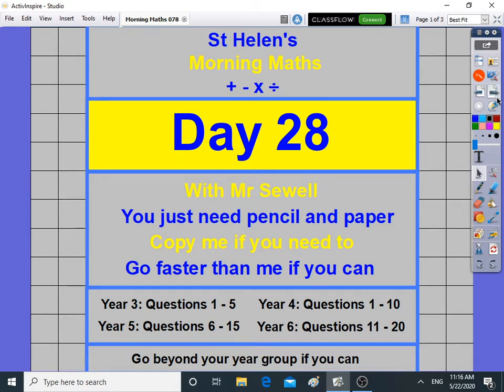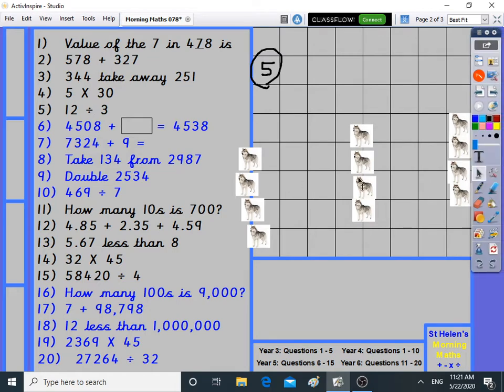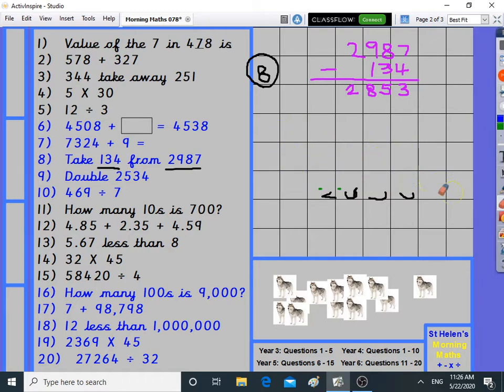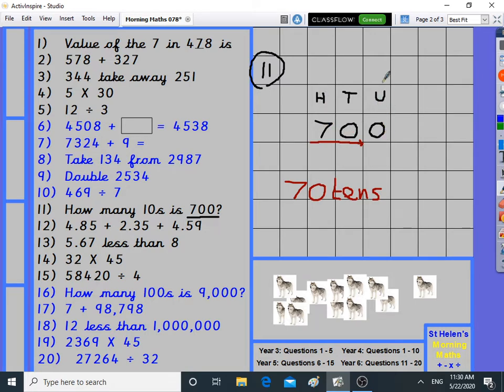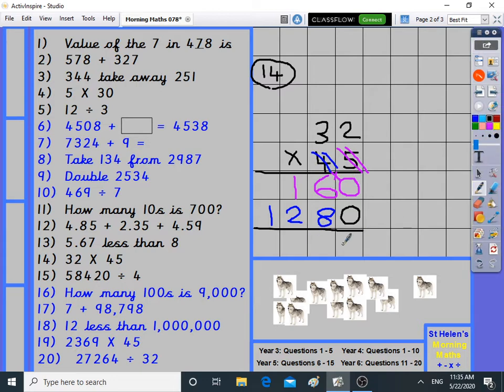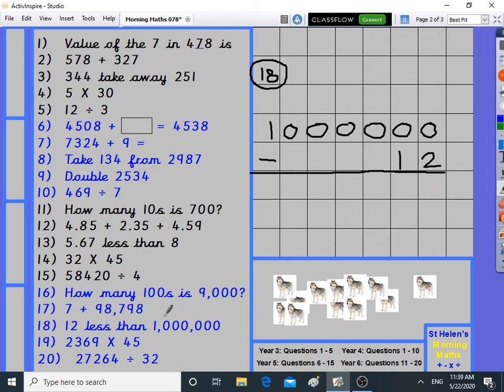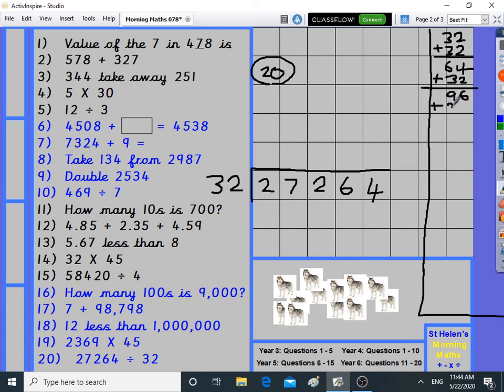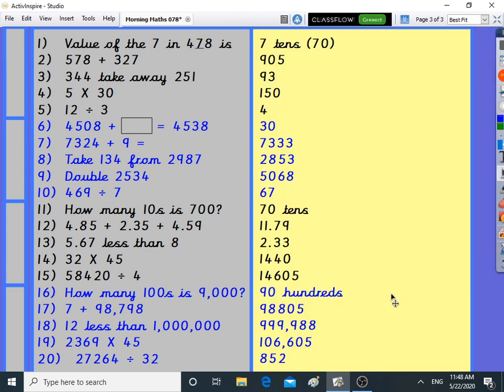Morning Maths Section B Day 28